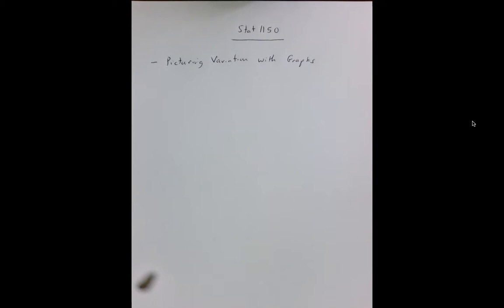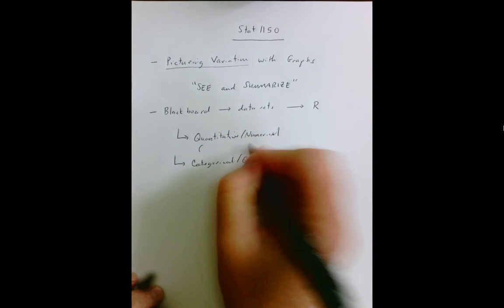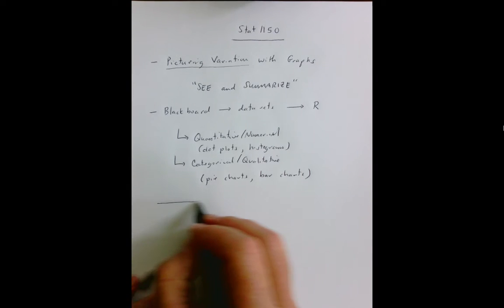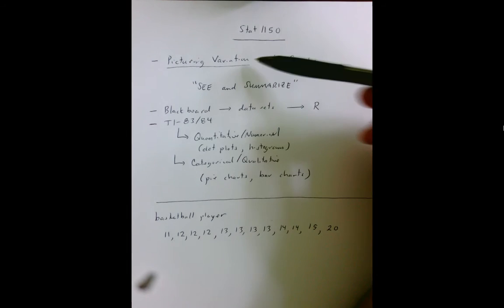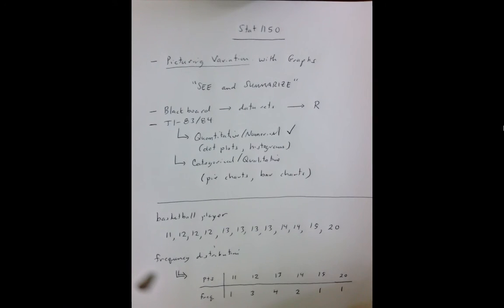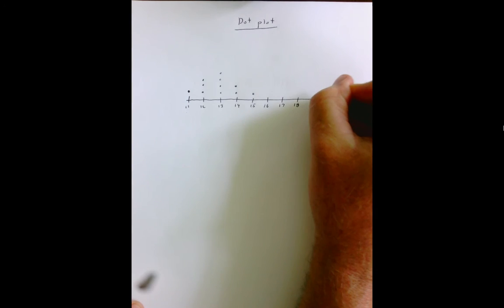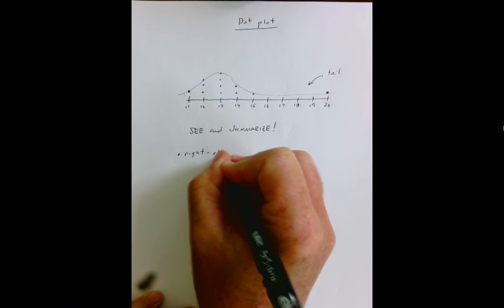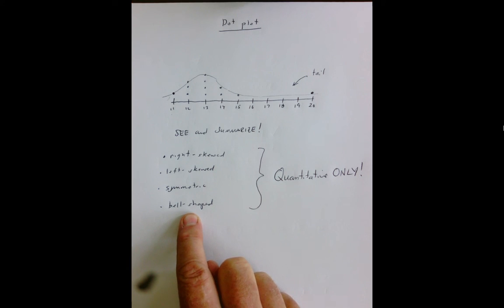Picturing Variation with Graphs, Part I